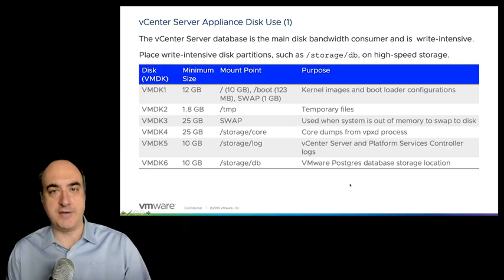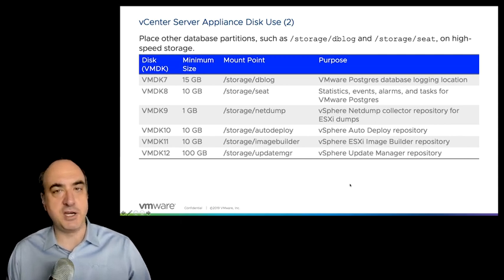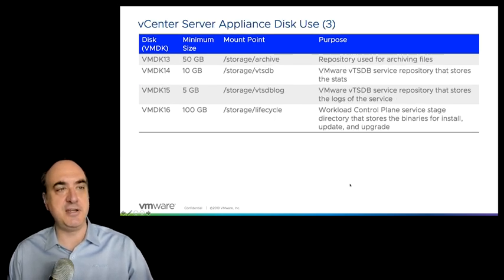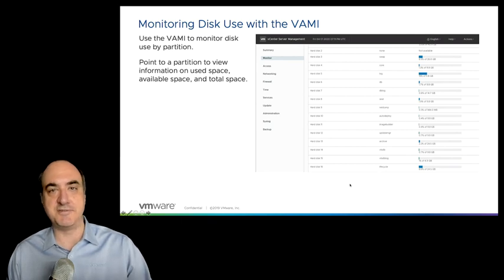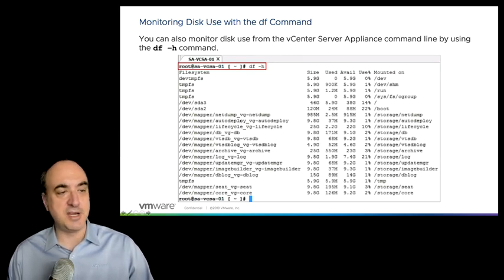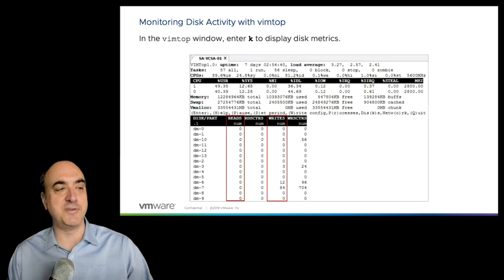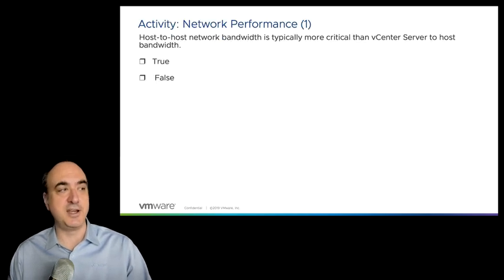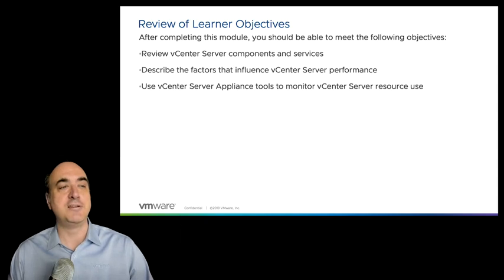93 vCenter Server Performance Optimization Part 3